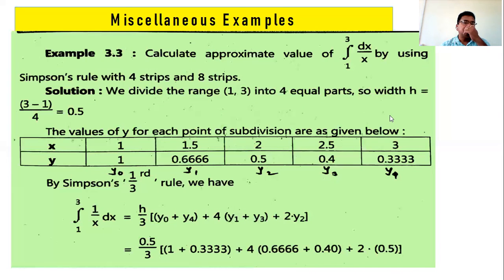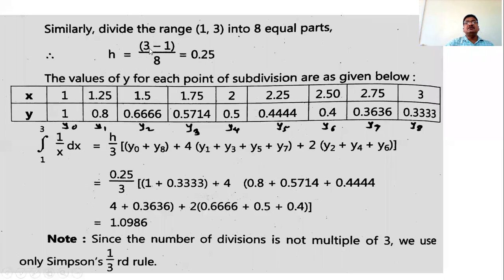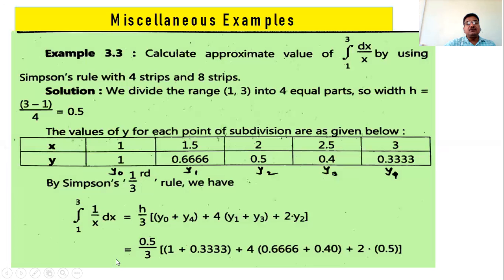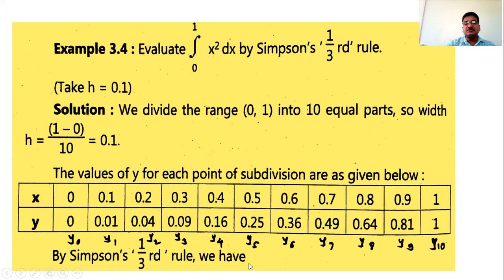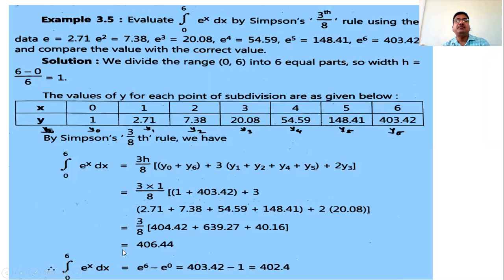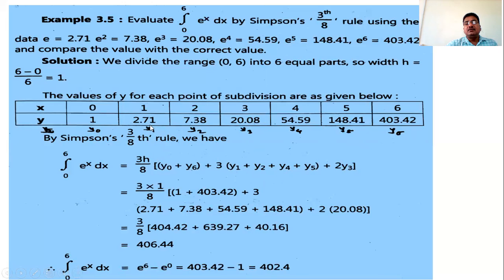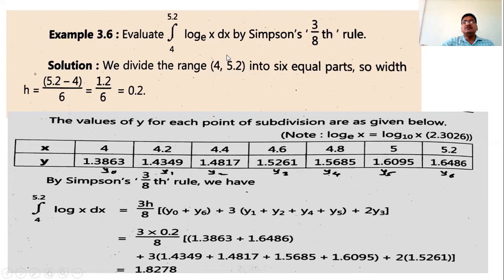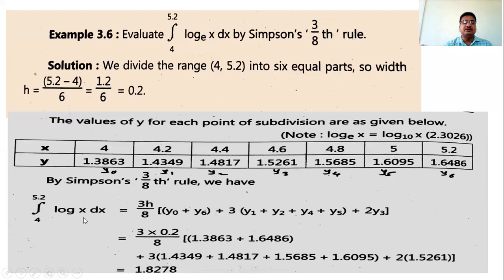24.S.Y.B.Sc. Numerical Integration -5 Dr.B.D.Gavhane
Trapezoidal's Rule, Simpson's 1/3 rd Rule, Simpson's 3/8th Rule-Examples